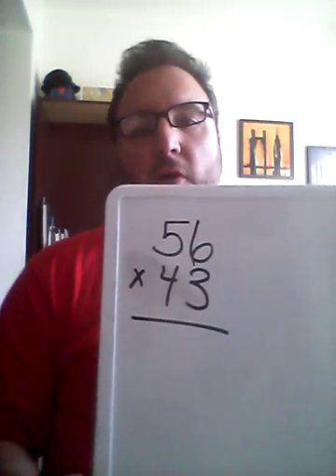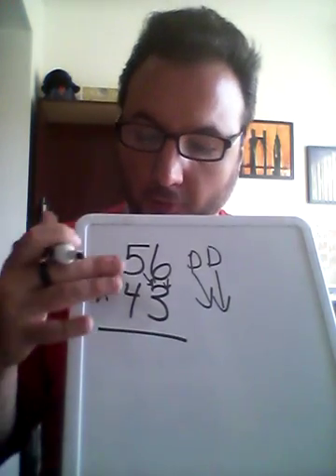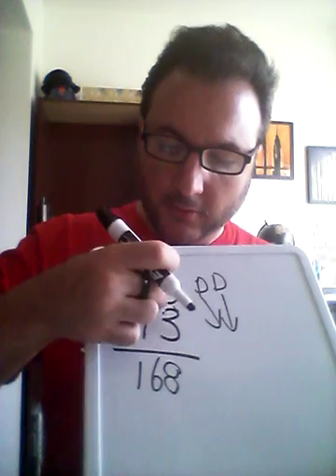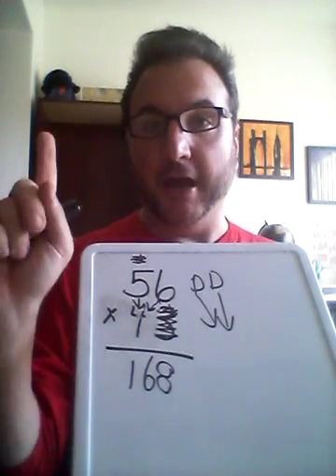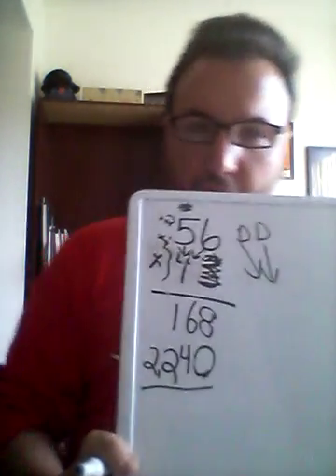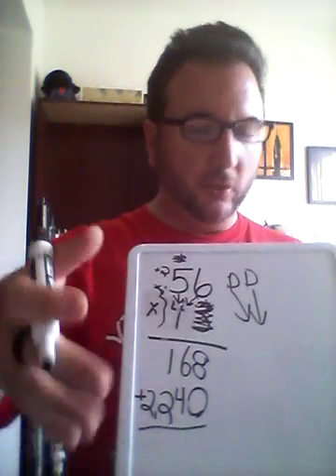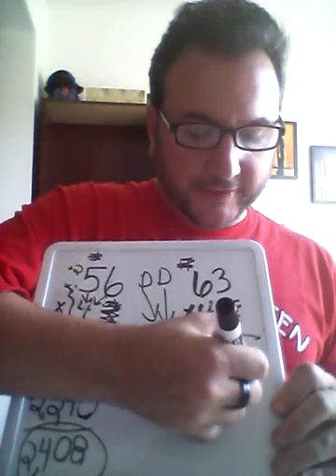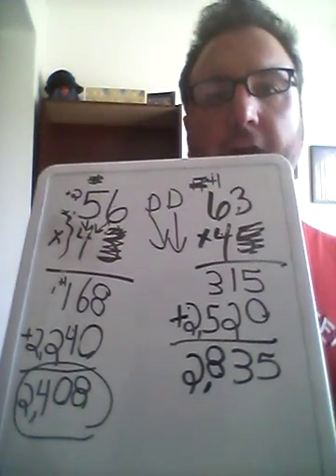Multiplying Double-digit Numbers by Double-digit Numbers